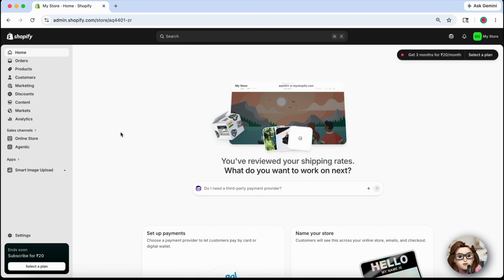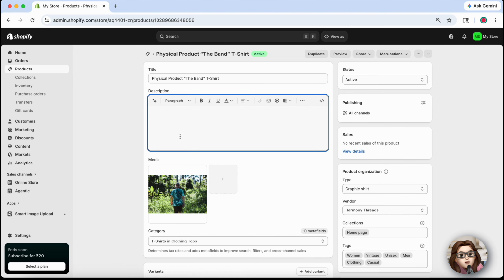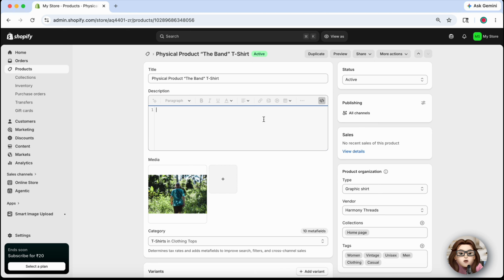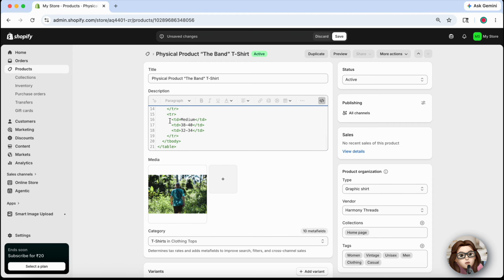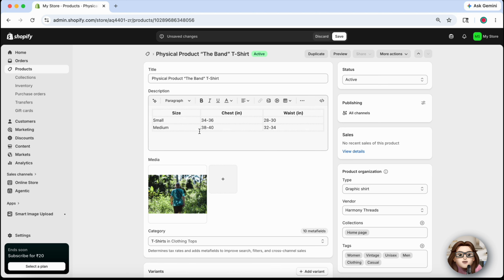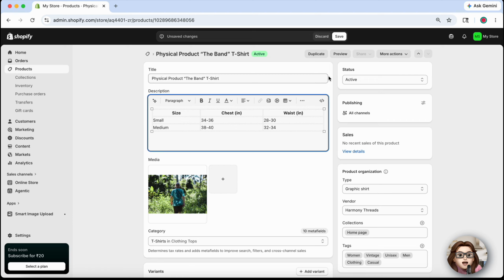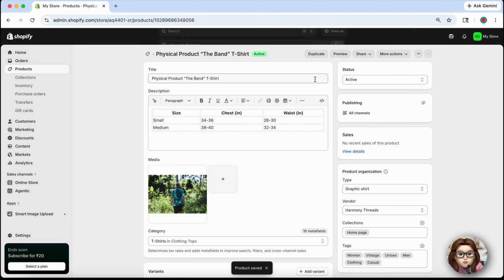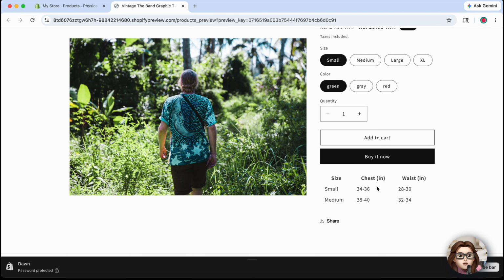How to Add Size Chart in Shopify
Learn how to add a size chart in Shopify with this easy step-by-step tutorial. In this video, I’ll show you exactly how to create and display size charts on your Shopify store in 2026 so customers can choose the correct product sizes and reduce return rates.

Size charts are extremely important for clothing, shoes, accessories, and other size-based products because they help customers make confident purchasing decisions. Many Shopify store owners use size charts to improve customer trust, reduce sizing confusion, decrease refunds and returns, and improve the overall shopping experience.

In this tutorial, you’ll learn how to create a size chart page, add size chart popups or tabs, connect charts to product pages, and customize the design step by step. I’ll also explain how Shopify product pages work and where size charts can be displayed for the best customer experience.

You’ll discover practical tips such as:

Creating professional size charts
Adding size charts to product pages
Using popups, tabs, or expandable sections
Improving customer confidence before checkout
Reducing returns caused by sizing problems
Optimizing size charts for mobile visitors
Matching size charts with your store branding

I’ll also explain common mistakes beginners make when adding size charts and how to troubleshoot display issues, theme conflicts, mobile responsiveness problems, popup errors, or formatting issues.

This tutorial is perfect for Shopify store owners, clothing brands, fashion businesses, dropshippers, online entrepreneurs, designers, and anyone selling size-based products online. Even if you’re completely new to Shopify customization, the setup steps in this guide are beginner-friendly and easy to follow.

Adding a size chart properly can help improve customer experience, increase buyer confidence, reduce return requests, improve conversions, and support long-term eCommerce growth.

If you found this tutorial helpful, make sure to like the video, subscribe to the channel, and turn on notifications for more Shopify tutorials, fashion eCommerce guides, customization tips, and online business tutorials.

This video shows you How to Add Size Chart in Shopify Easily! Watch this Video till the end to learn How to Add Size Chart in Shopify.

Were you able to figure out How to Add Size Chart in Shopify? Share this with your friends who want How to Add Size Chart in Shopify.

Problem Solved in this Video-:

What Do you Think of How to Add Size Chart in Shopify?